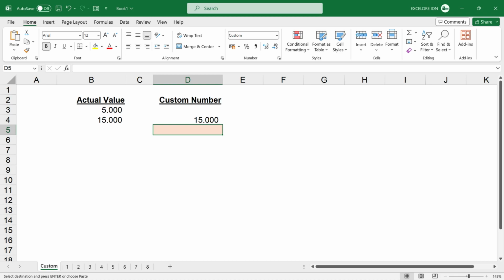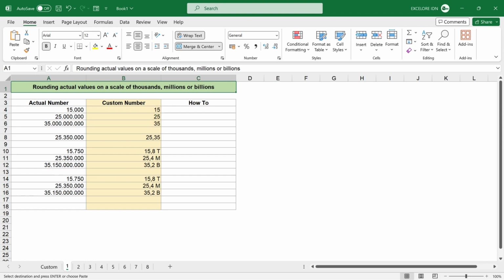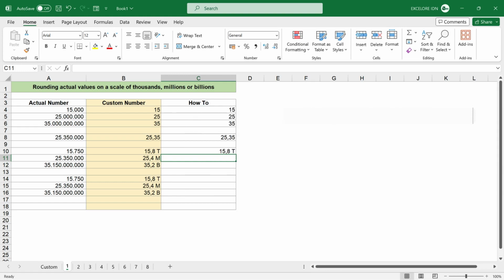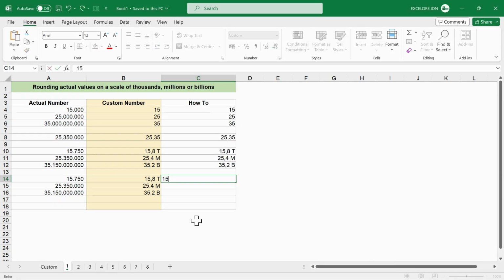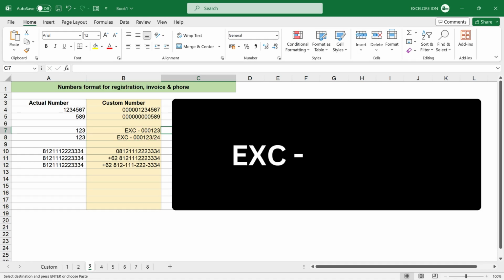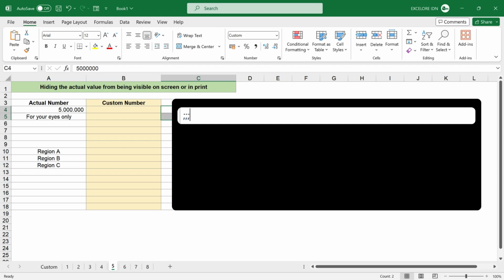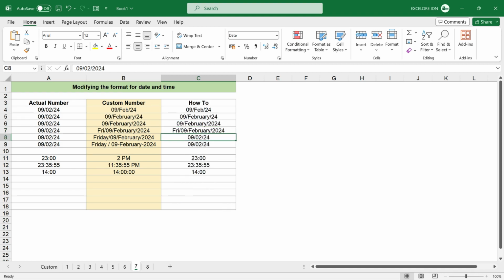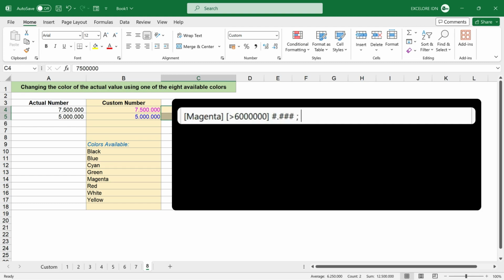Excel Custom Number, the right way to look more professional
Use this comprehensive Microsoft Excel Tutorial on Custom Number, to enhance the professional appearance of your data presentations. You can change data format without changing the value, by using the techniques such as rounding the number scale, standardizing the format of telephone numbers & invoice number, modifying the date & time format, changing the color of data and hiding source list of Data Validation. This video caters to Excel users across all proficiency levels, including beginners, employees, managers and data analysts. With 8 expanded examples, comprehension is facilitated, enabling swift implementation of your own Custom Number.

You may choose to watch the video from the beginning or use the timestamps below to navigate to specific sections. And if you're reading this description in a language other than English, it means that subtitles in your language are available.

Notes that the version being used is Microsoft Excel 2021.

Chapters/Timestamp
Introduction to Custom Number. 00:00
Example 1. Rounding actual values on a scale of thousands, millions or billions. 01:29
Example 2. Adding text alongside the actual value 05:39
Example 3. Numbers format for registration, invoice & phone 07:02
Example 4. Parallel colons or repeteadly characters after numbers or text  08:17
Example 5. Hiding the actual value from being visible on screen or in print 09:13
Example 6. Converting decimal numbers into percentages or fractions 09:50
Example 7. Modifying the format for date and time 10:21
Example 8. Changing the color of the actual value using one of the eight available colors 12:15
Removing Custom Number format. 13:11